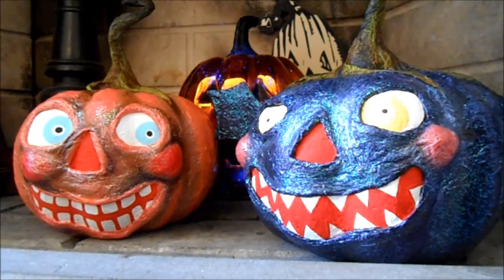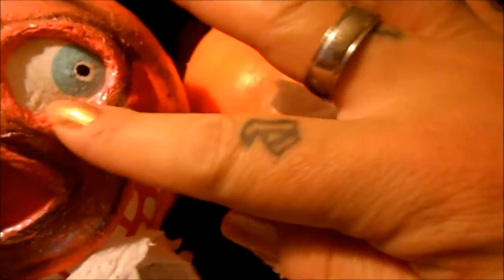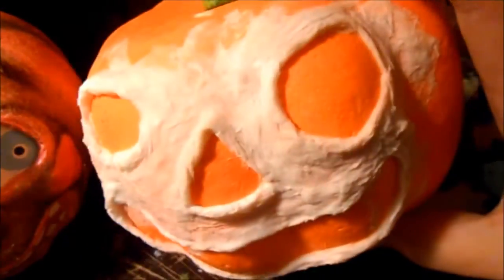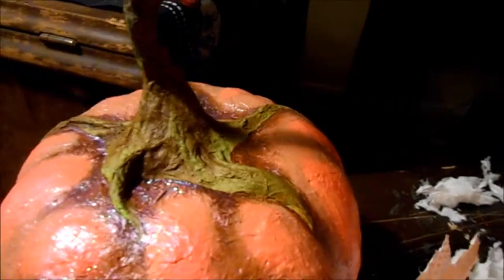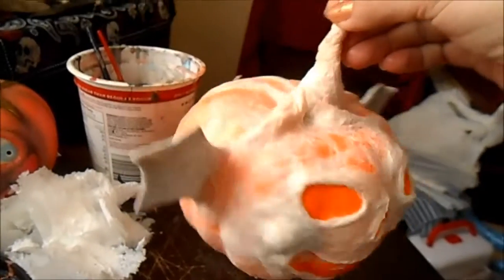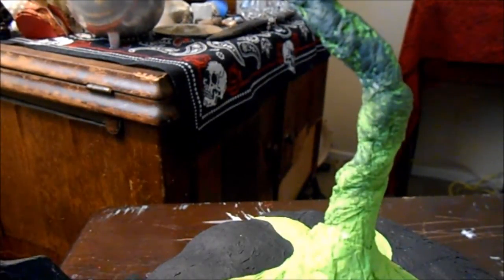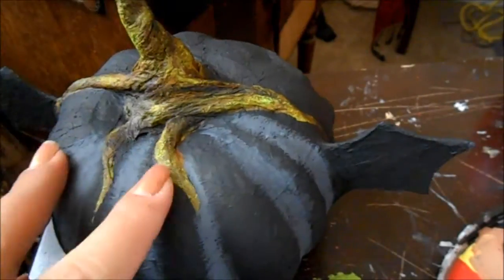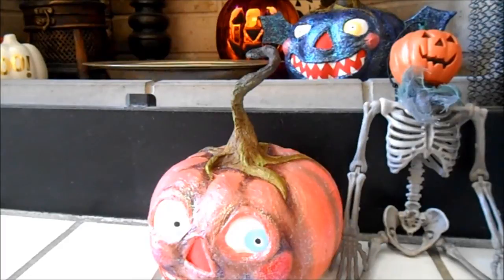DIY Vintage-Style Jack O Lanterns!!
**I have now deleted all other videos on my YouTube channel, but since this is my highest viewed video, I figured I’d leave it up for a little longer - like my work? Lots of vintage-style Halloween items over there all year round! 😘